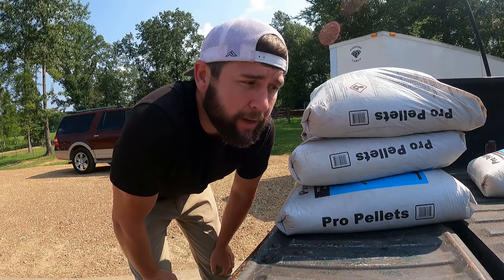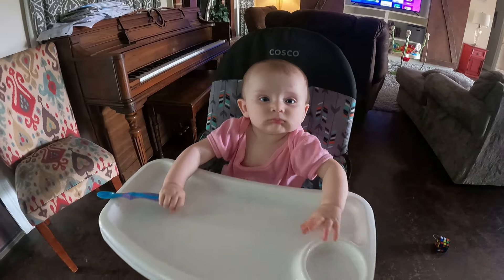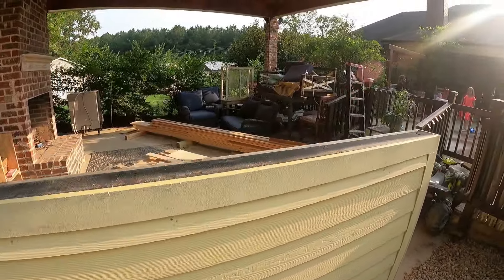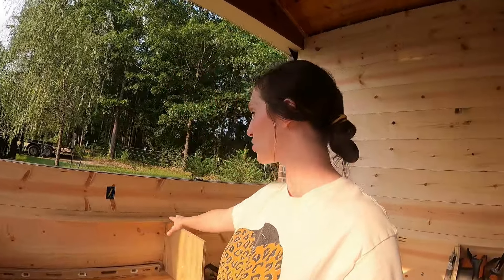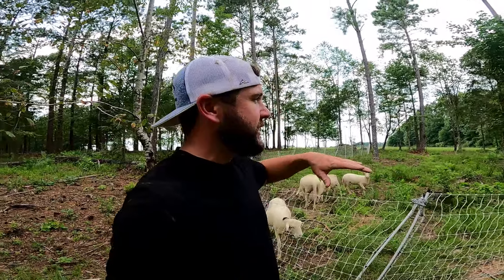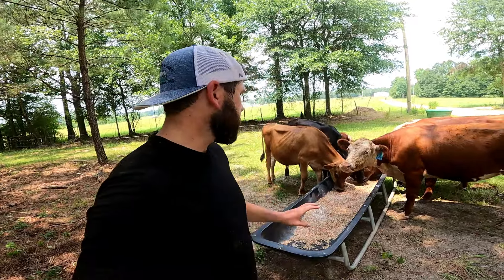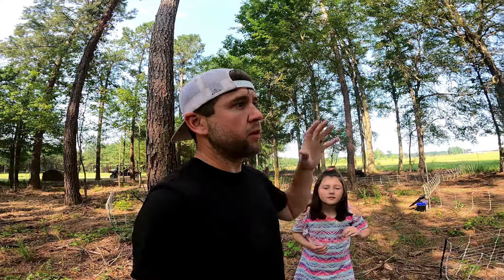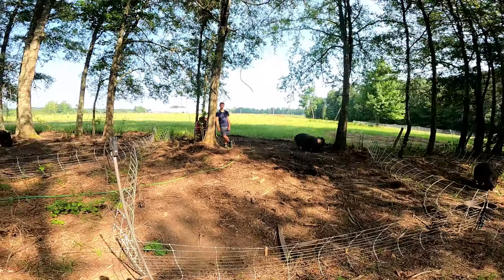Treating Natural Meat? | More Outdoor Kitchen View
Hey y’all! First of the month which means its making sure the LIVESTOCK is in GREAT Shape!